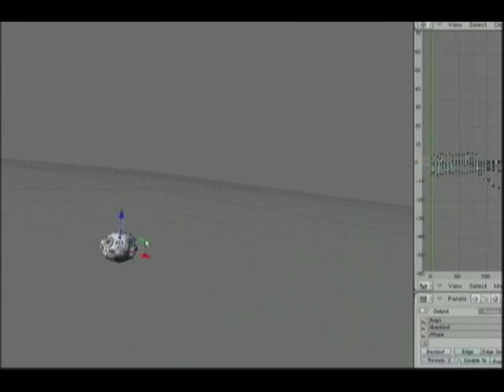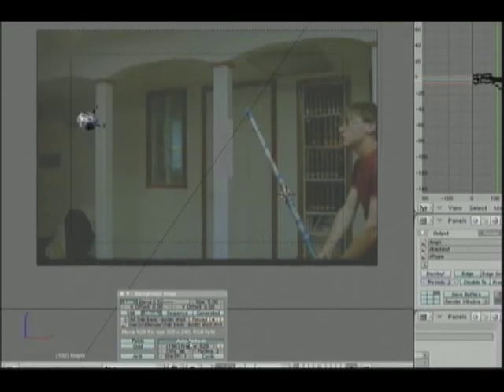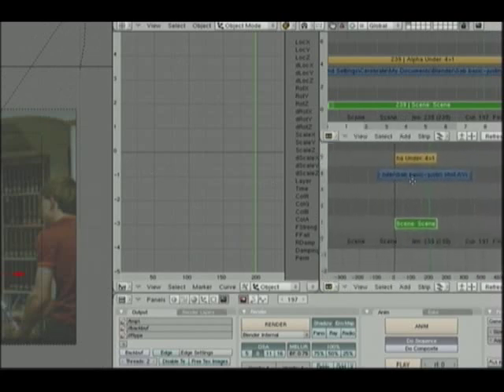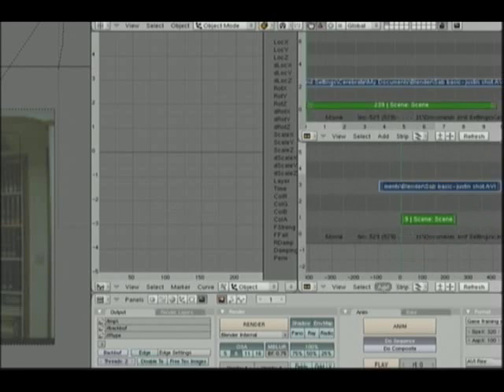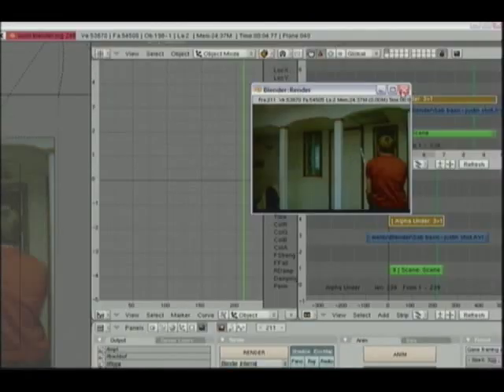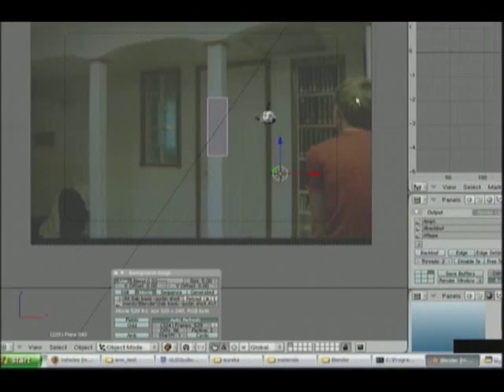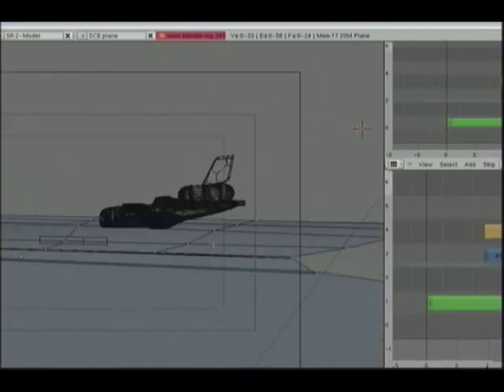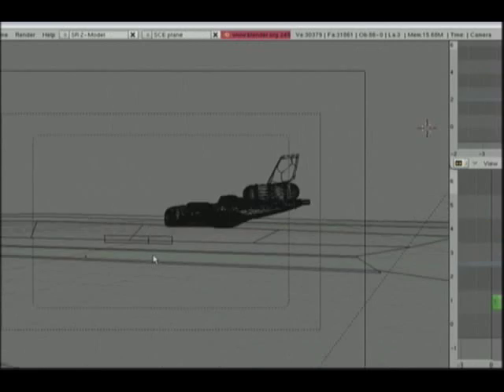Compositing with Blender 2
Compositing with blender, number two.

Sorry if it's a bit jumpy.  Raw record was 12 minutes long, and I had to cut out  lots of pauses.